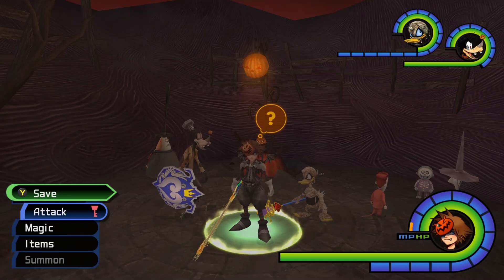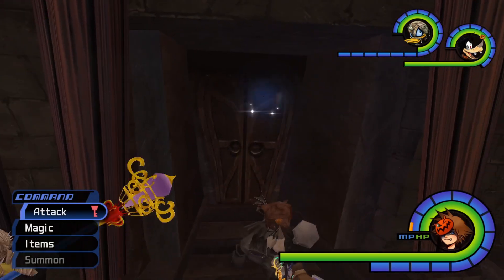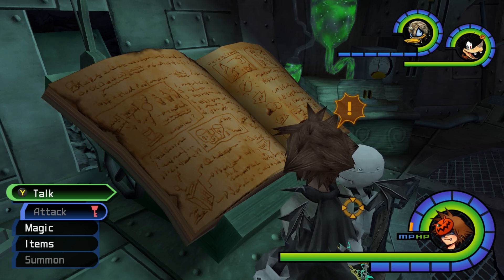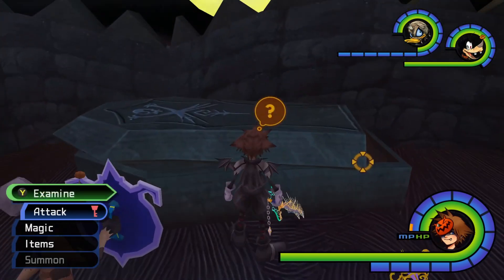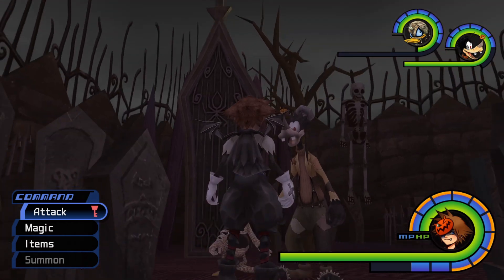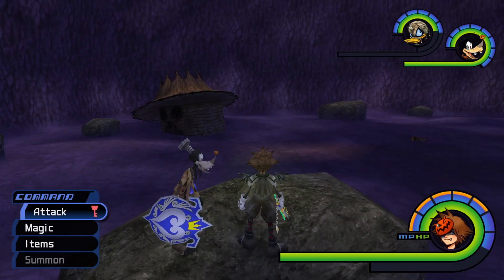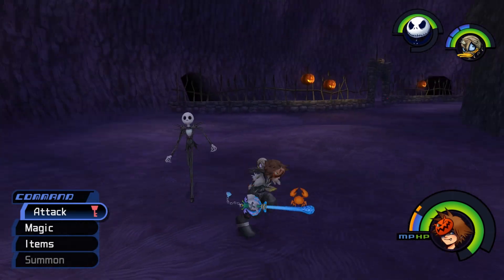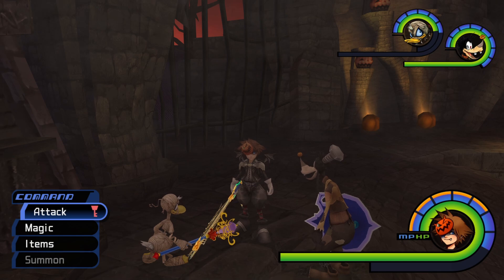Exploring Halloween Town - Kingdom Hearts World Tour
World Exploration video of Halloween Town. Exploring the various Kingdom Hearts Worlds while looking for details and appreciating the work that the developers put into these environments.

00:00 - Intro